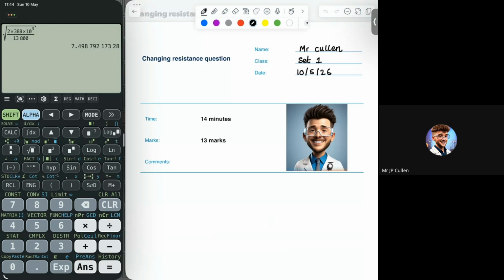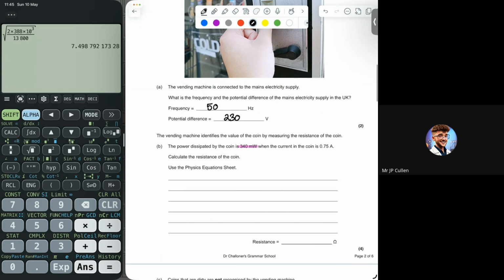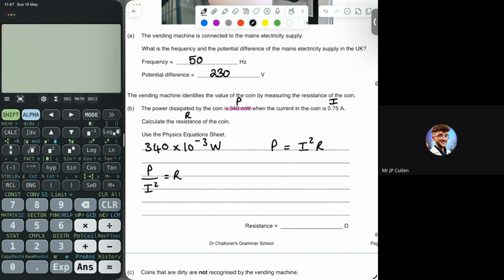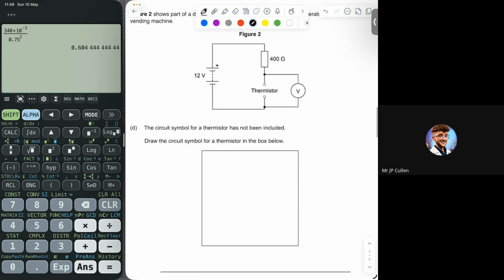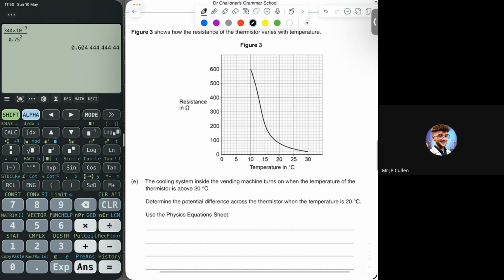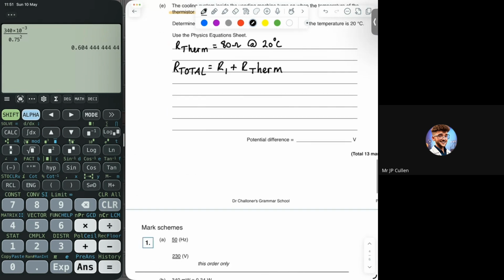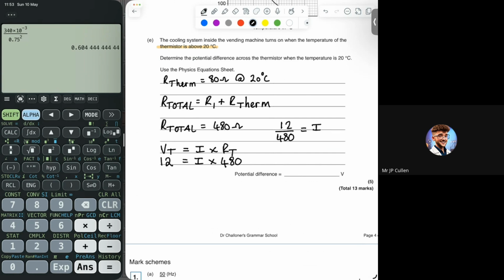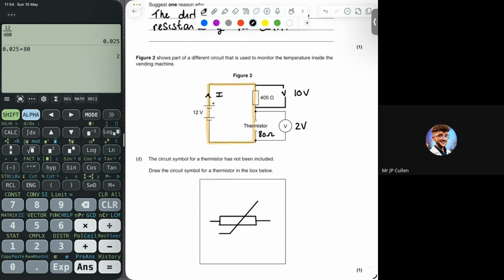Shocking electricity question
Solve this grade 8/9 electricity question with me